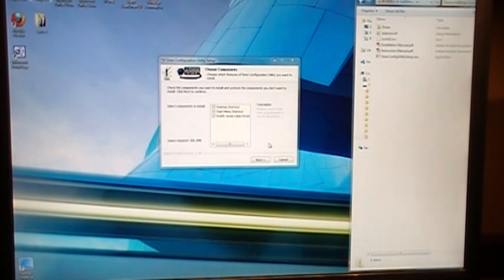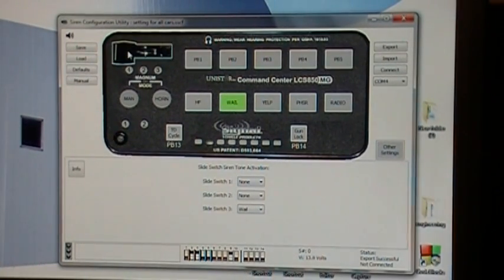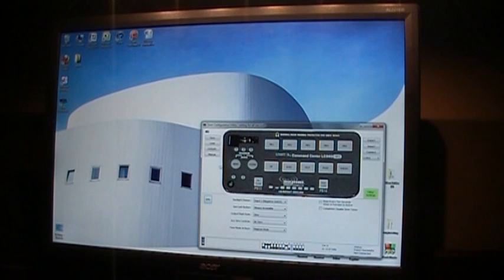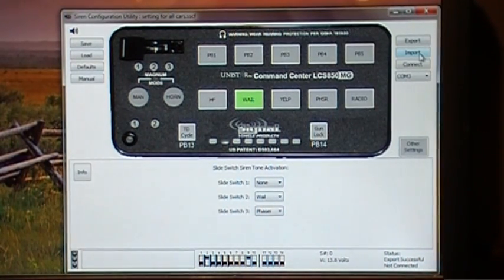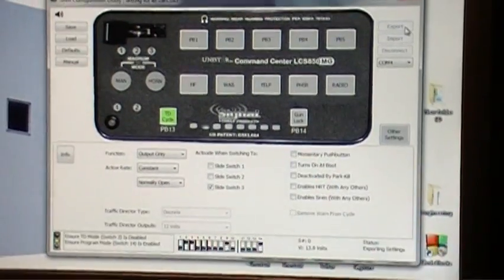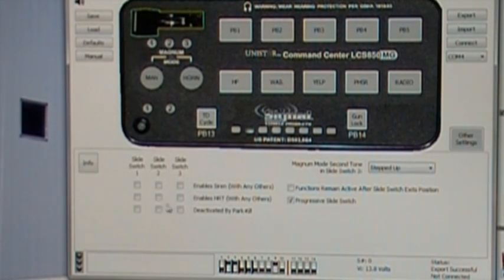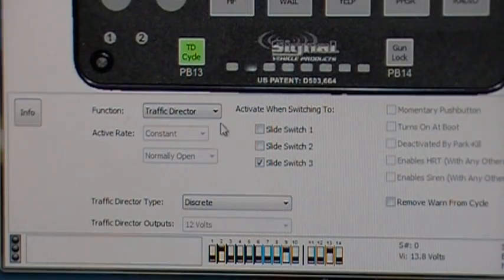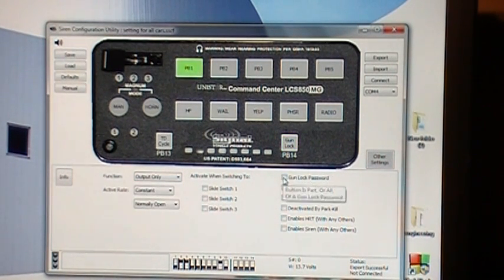lcs850mg training video (svp)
This VIDEO is designed to help the first time user get a feel for the new siren installation software For the LCS850MG by signal vehicle products.  Proudly designed and manufactured in the USA.